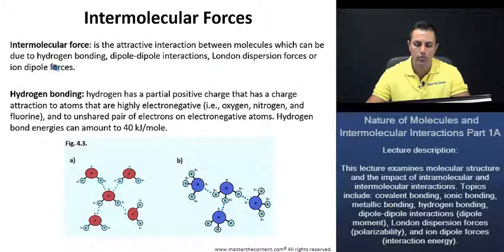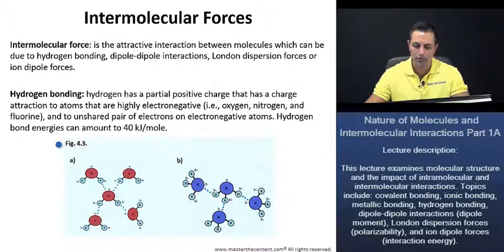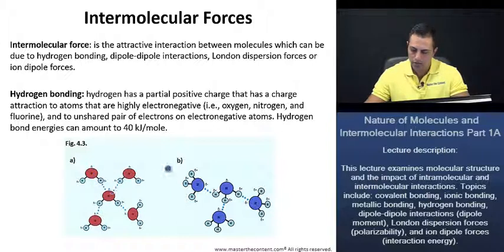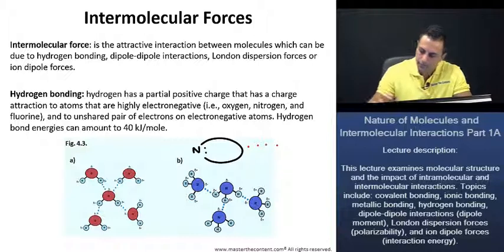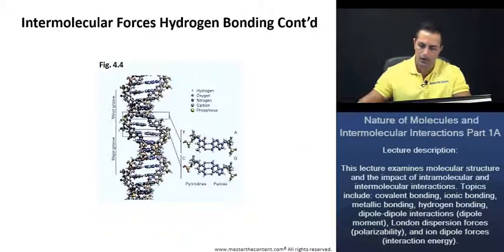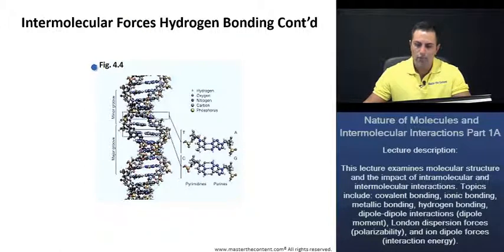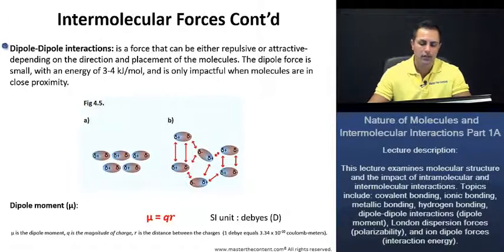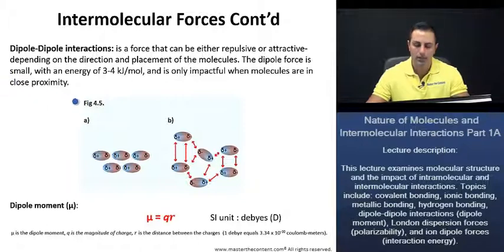PCAT: Hydrogen Bonding, Dipole Moment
► Pharmacy College Admission Test | Chemistry | Periodic Properties, Atomic Theory, and Chemical Bonding | Nature of Molecules and Molecular Interactions Part 1A

► Lecture Description:

- This lecture introduces and analyzes intramolecular and intermolecular interactions. Topics covered: hydrogen bonding, dipole-dipole interactions (dipole moment), London dispersion forces (polarizability), ion dipole forces (interaction energy), covalent bonding, ionic bonding, and metallic bonding.